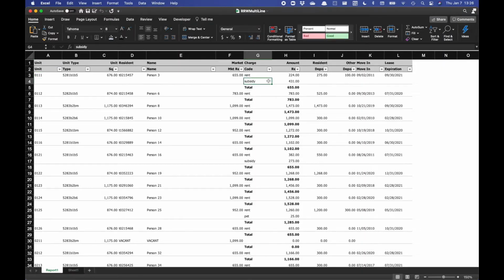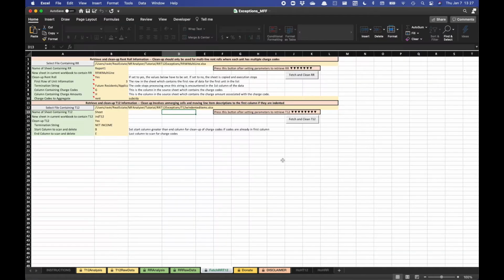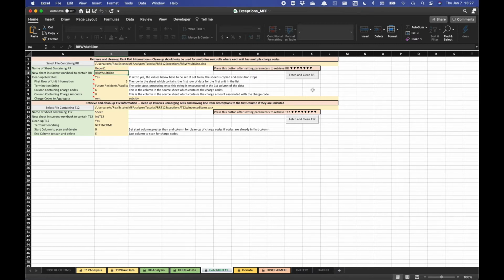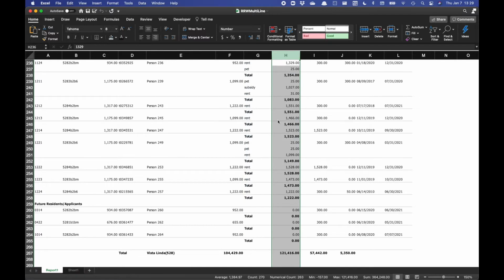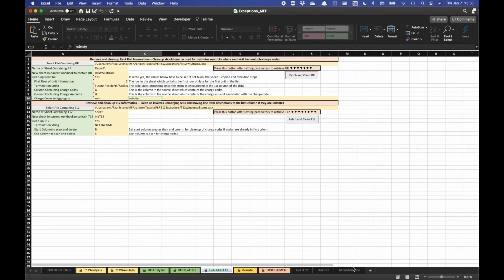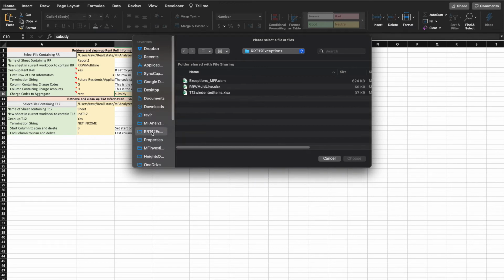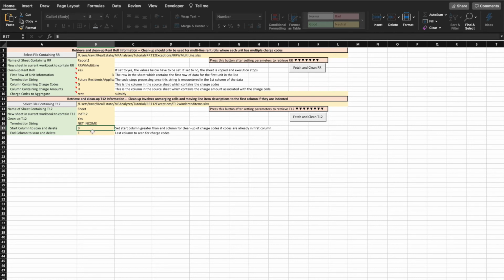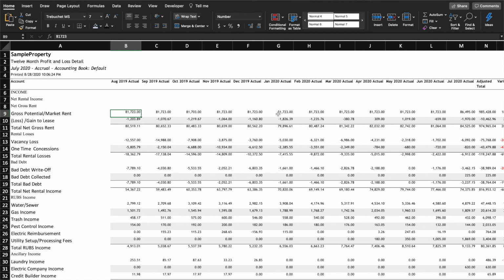MFFAnalyzer Analyzing T12s and RRs in other formats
Part II

Please make sure that you have watched Part I of this video or are familiar with usage of the Multifamily Financials Analyzer (MFFAnalzyer) before jumping in to this video

Understanding a multifamily property's financials are key in ascribing a value to the property. While there are a number of excellent underwriting tools out there, we have yet to come across any freely available tools for analyzing the financial statements of multifamily properties.

In this video, we illustrate how the MFFAnalyzer can be used to process Rent Rolls and T12s that do not come in the format which the analyzer expects.

0:00 Overview
1:13 Multiple Lines per Unit Rent Rolls
4:57 Indented T12s

For T12s and RRs that come in PDF formats, we use Tabula, a free software that extracts data tables from PDF files and outputs them in CSV format which the MFF Analyzer can read. Tabula can be downloaded from: